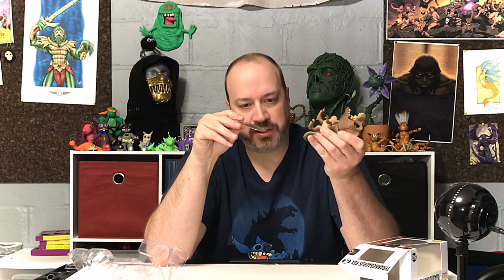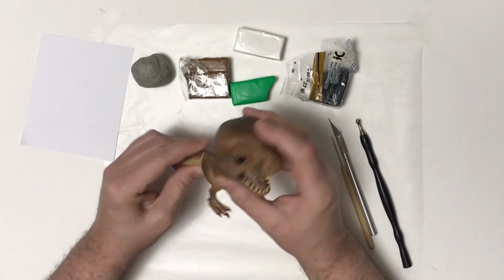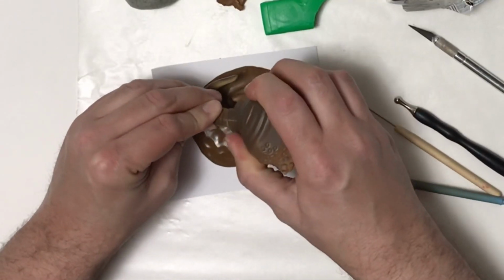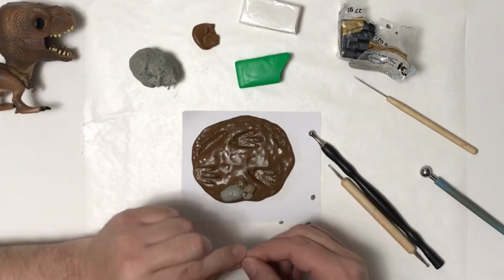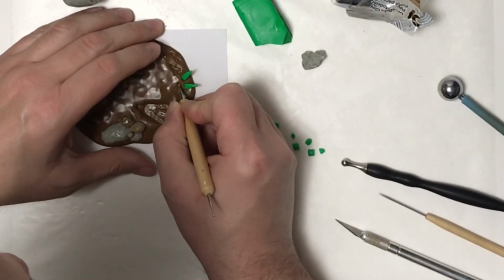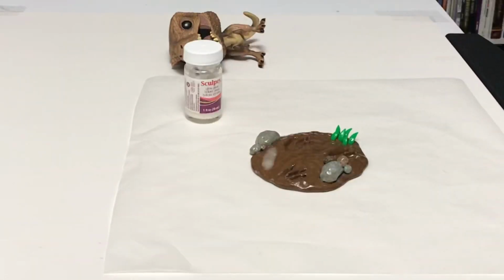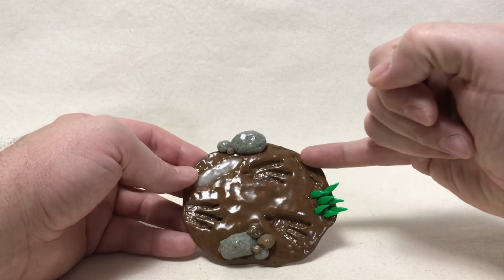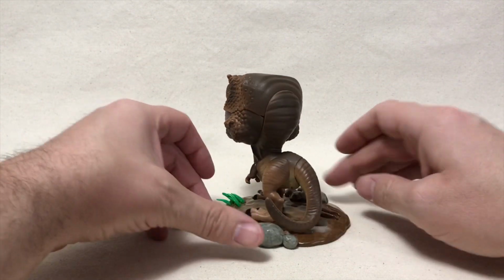Creating a Funko Pop! Custom T-Rex Base (Out of Polymer Clay)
In this video I make a custom Funko Pop! custom base out of polymer clay.

Want to share your art with me? Please send it to my email, and let me know if you want it featured in an upcoming video.

Want to make your own sculptures?
You can purchase Premo Sculpey from Amazon